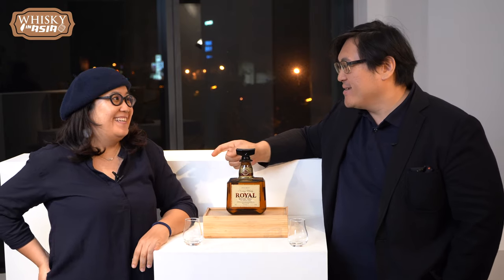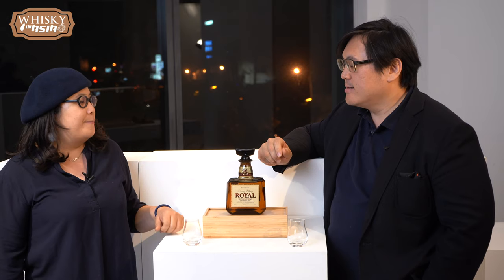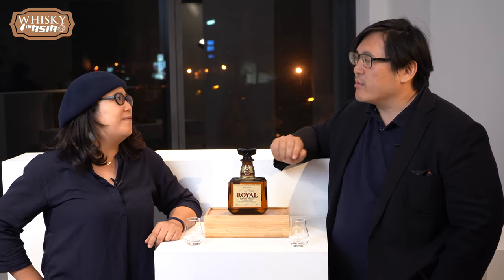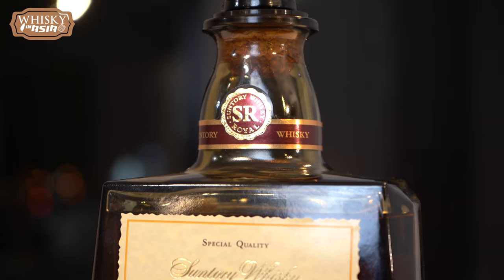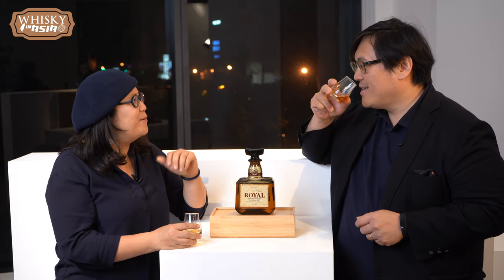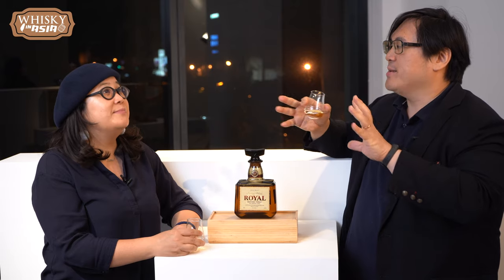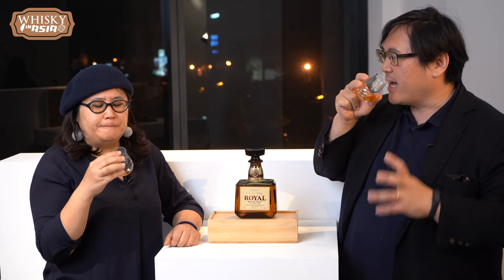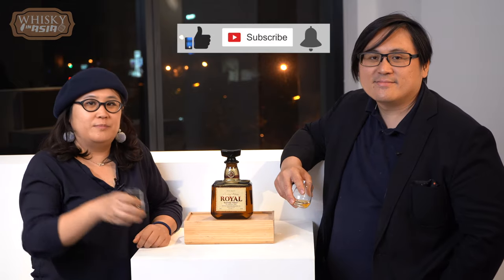Suntory Royal Blended Whisky 2019 Edition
Today we taste and discuss Kavalan's Soloist Sherry Cask whisky. Kavalan is Taiwan's renown distillery that put Taiwan on the whisky world map. The Soloist line is Kavalan's single cask, cask strength offerings.

The Soloist is natural color and non chill filtered.

Spoiler alert, we find Kavalan's Sherry Cask Soloist to be a flavorful whisky that delights you with its tropical sweetness as the sherry bomb explodes in your mouth. A whisky experience not to be missed!